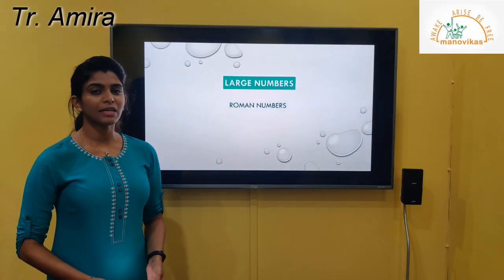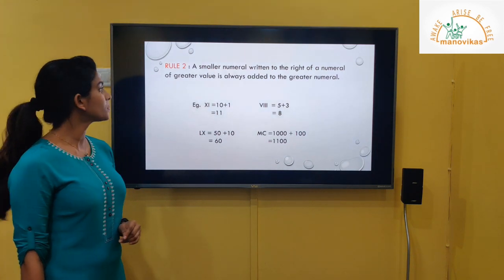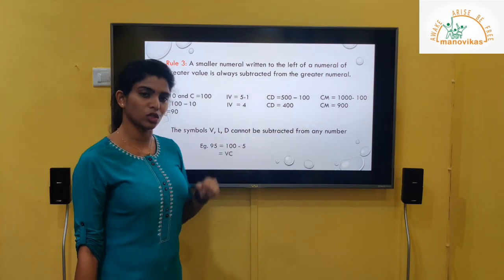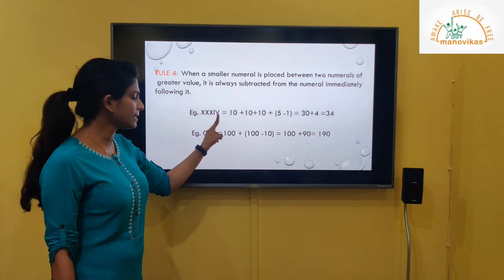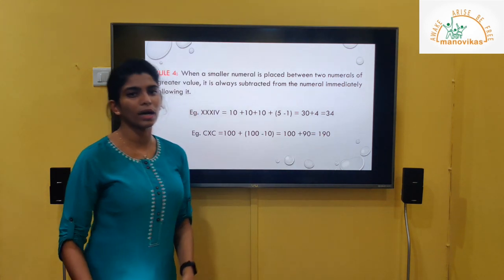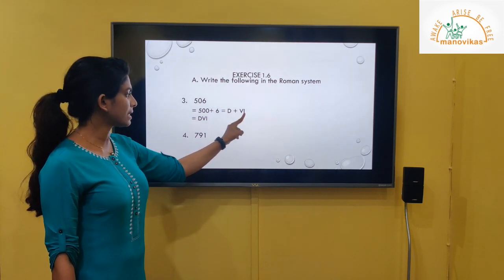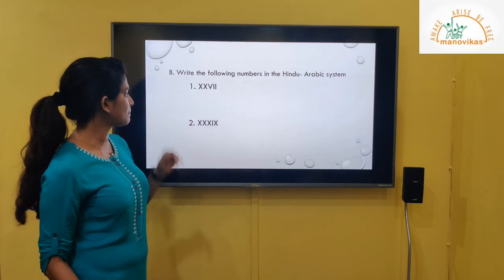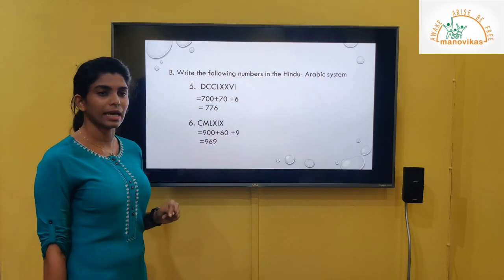Class V- Maths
Large Number
Part: Roman Numbers